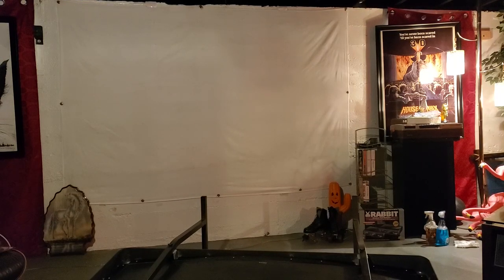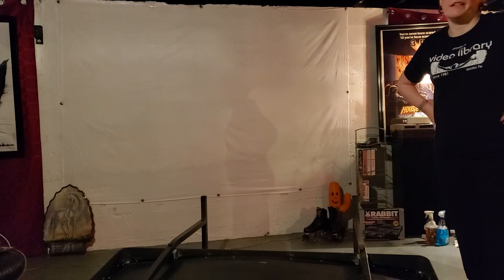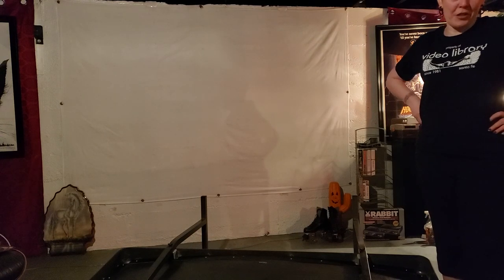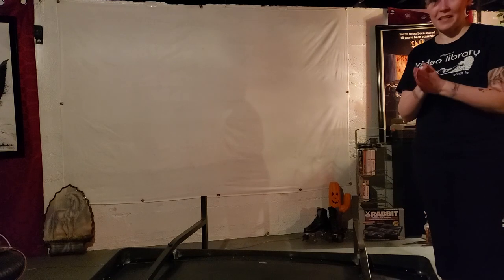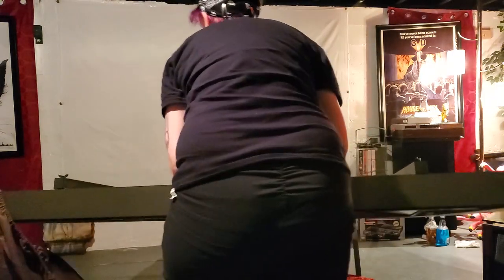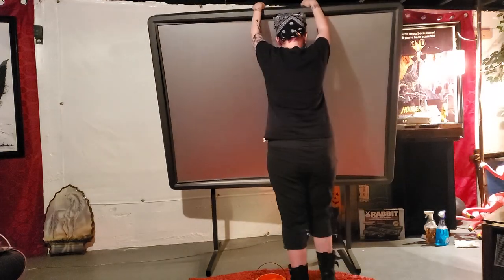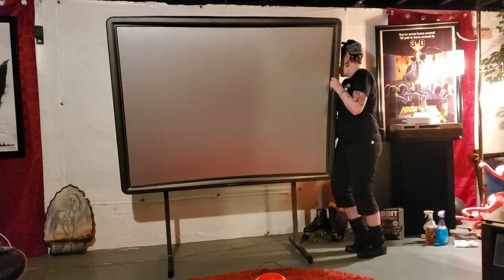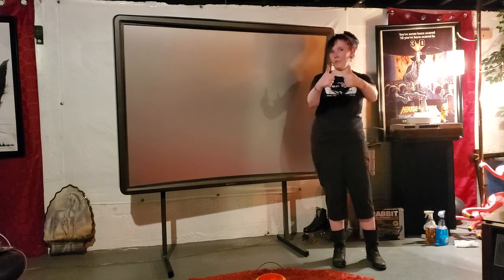Raising my Sony KP-7220 projection tv screen into place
I apologize in advance for how much of my butt is in this video. This is video one in my series of getting a mint-condition vintage front-projection tv, Sony KP-7220 installed into my basement. Big thanks to my friends Craig and Mike for helping me get it down here!!